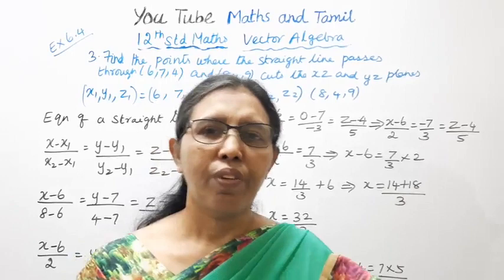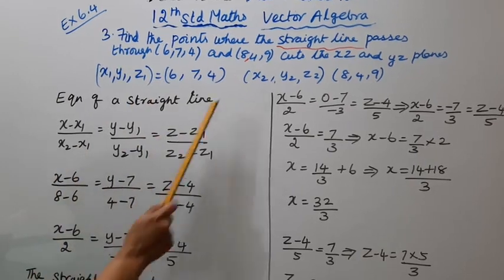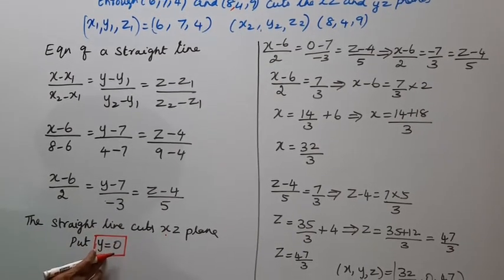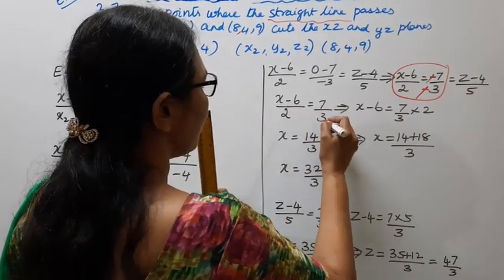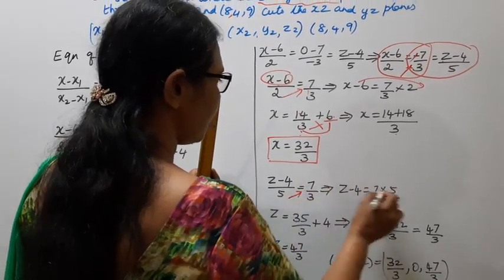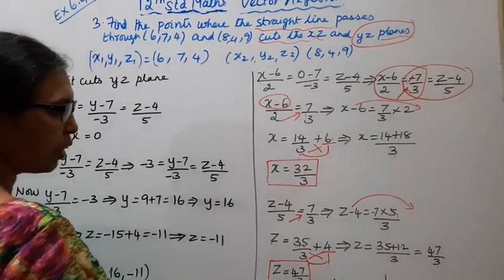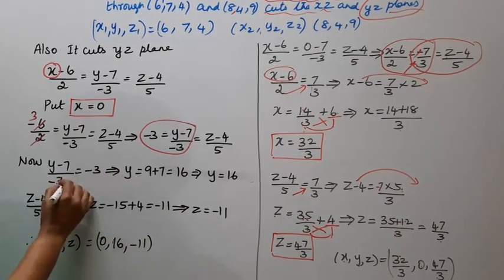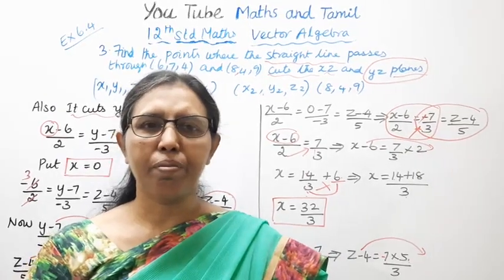T.N. 12th Maths Exercise:6.4 Sum - 3 | Vector Algebra.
Dear Students,
New Syllabus
Vector Algebra  Chapter - 6

tn12thmathsex6.4-3#tn12thmathsvectoralgebra#ex:6.4-3#mathsandtamil